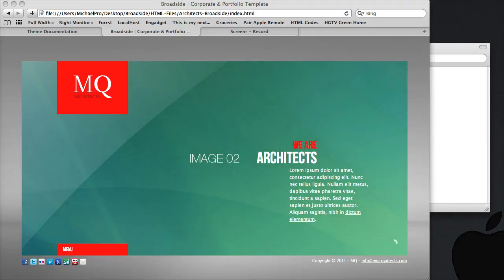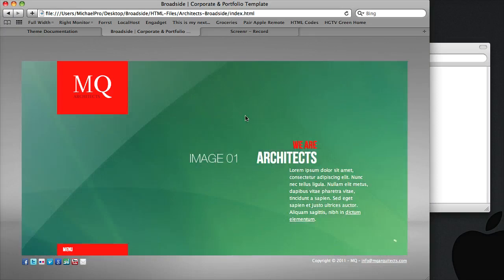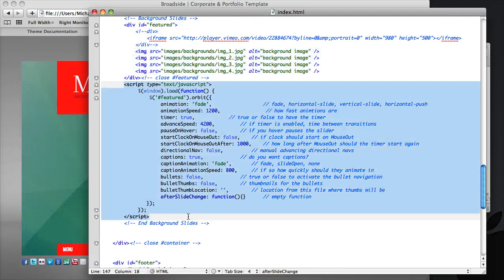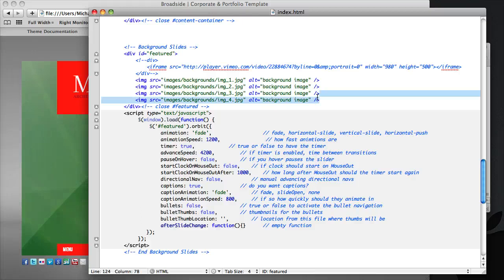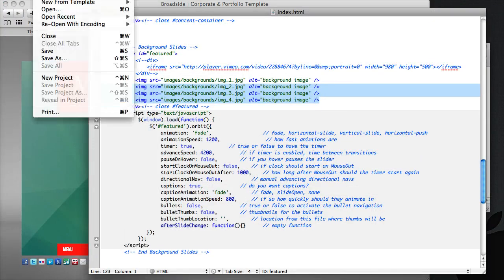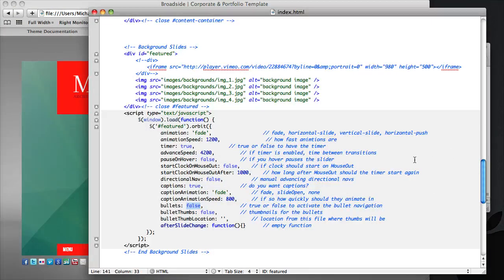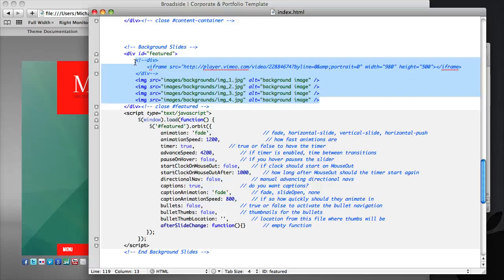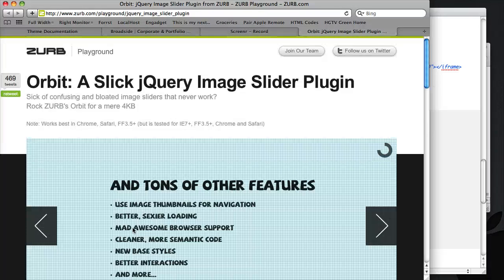Broadside Main Slider and Content Background